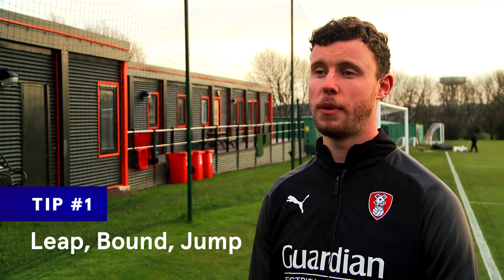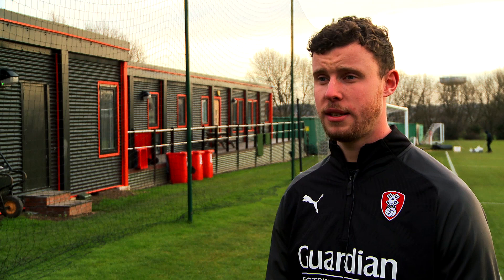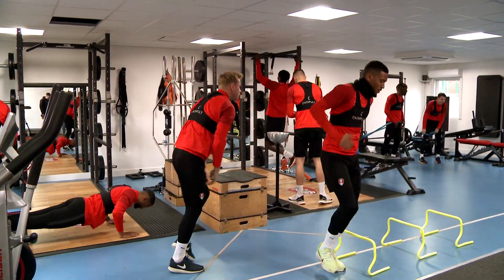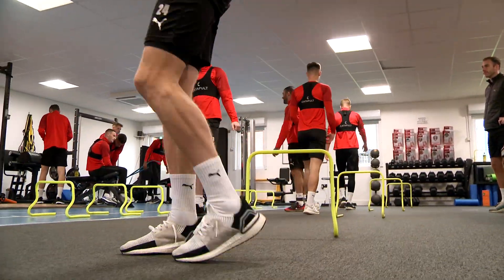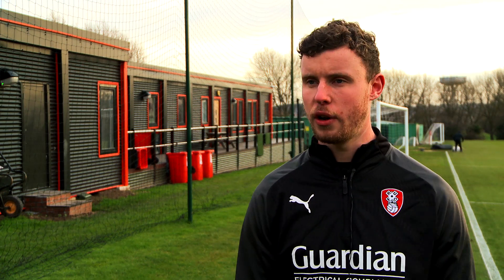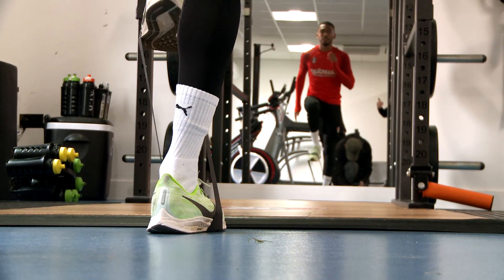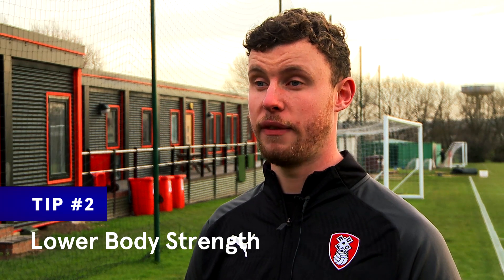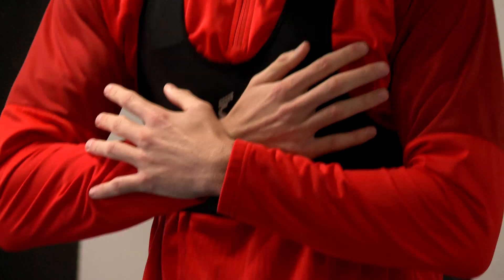How to improve your strength & speed with Adam Pulford, Rotherham United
Rotherham United's 1st Team Sport Scientist, Adam Pulford, provides three tips on how the professionals use the gym to build strength and speed to make you ready for the football pitch.